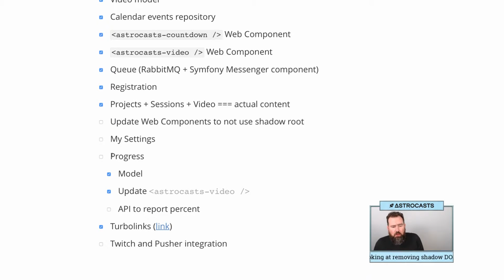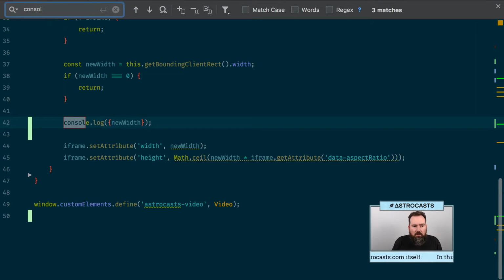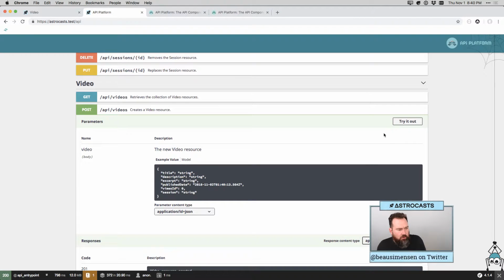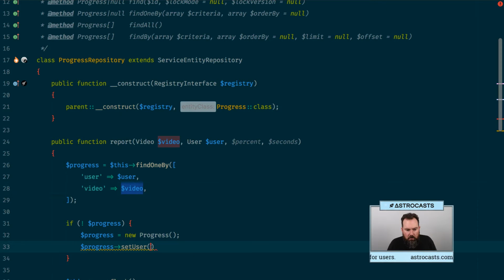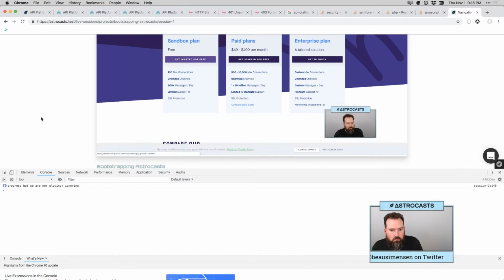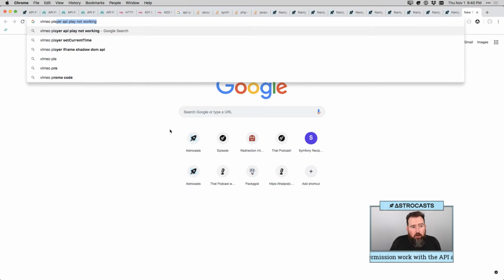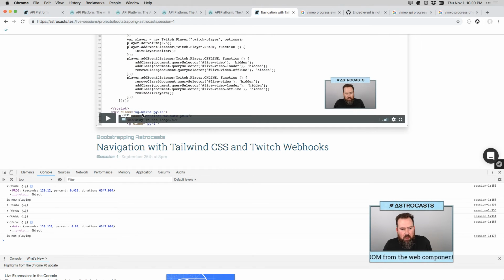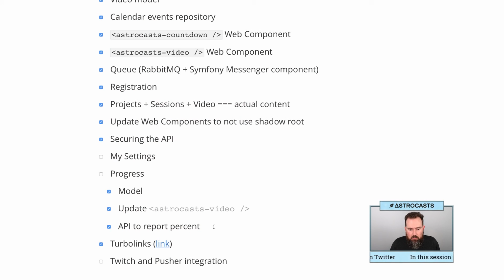Session 13: Cleaning up Web Component shadow DOM mess and recording Progress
In this session, we revisit the work we did with Web Components previously. The goal is to remove the usage of shadow DOM as it was quite messy and probably not needed for our purposes. We also start recording video playback progress for users using the Vimeo Player API.

You can also find the videos from this project on Astrocasts